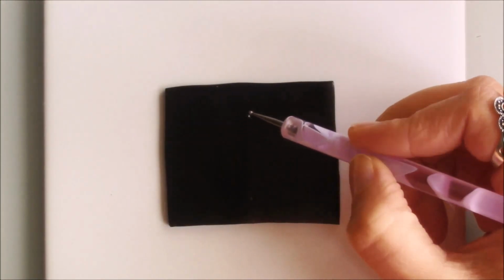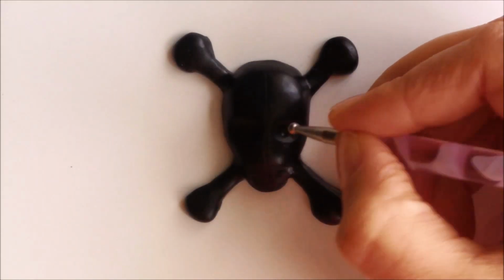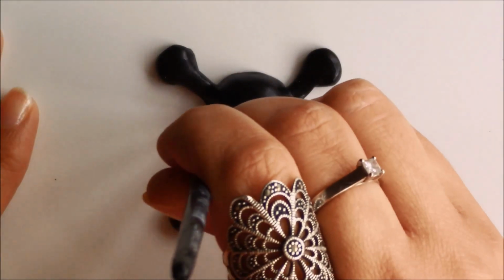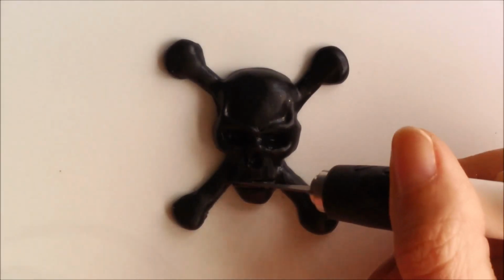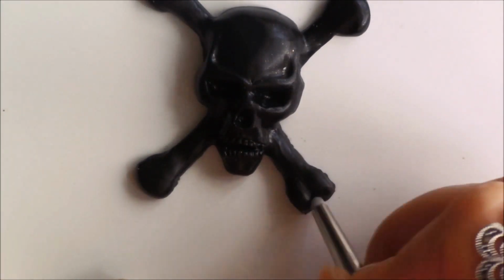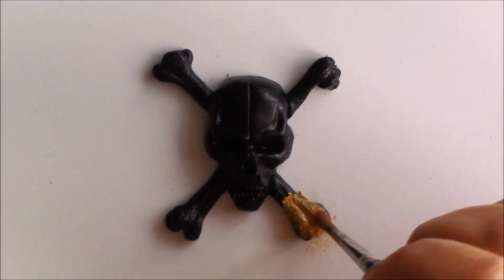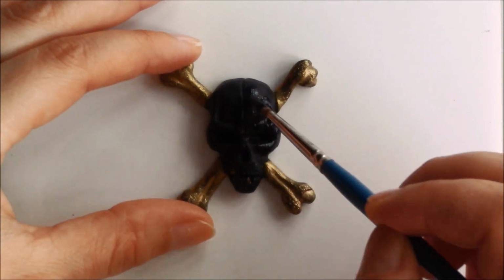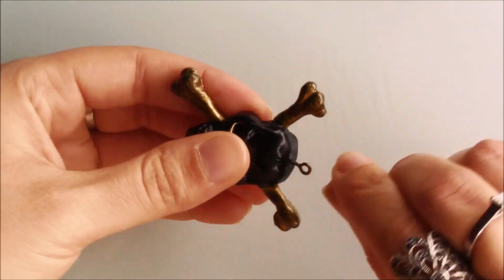Polymer Clay Pirate Skull Pendant || Maive Ferrando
Hi everyone!
Today I'll be showing you how I made this polymer clay pirate pendant, inspired by the new Pirates of the Caribbean movie, Salazar's Revenge, which is coming out soon. My pendant is not an exact replica of the movie poster, but I kept the style and colours similar; for example the black and the gold which are dominant in the poster, which I think is the perfect combination of colours because pirate flags are typically black and pirates are obsessed with treasure! I also kept the clay very smooth and sharp and glazed it for a glossy finish. I do like the traditional white "bone" skull style as well with bandanas and swords, which I'd love to make in the future, so if you'd like to see a tutorial for that kind of skull let me know in the comments.
Hope you like the tutorial!

☠️ Share your recreations with me using maiveferrando on Instagram or other social media sites, I love to see what you guys make following my tutorials!

☠️If you're new to my channel make sure you subscribe for more videos every week and if you liked this video, why not give it a thumbs up and share the love?

Materials:
☠️ Premo Polymer Clay Black
    The grey and pink shades were mixed by me.
☠️ FIMO Gloss
☠️Acrylic Paints
☠️ FIMO Blades
☠️ Needle Tool
☠️ Nail Art Dotting Tools
☠️ Nail Art Brushes
☠️ Metal Sculpting Tools
☠️ Silicone Sculpting Tools
☠️ Screw Bails
☠️ Nail Art Drill
☠️ Gold Alcohol Ink
     Alternatively you can use gold acrylic paint.

Mica Powders (alternatively you can use eye shadows):
☠️ Gold Mica Powder
☠️ Art Ingredients Mica Powder in Rust
    Note that despite the name, this shade is not "red" and more like an antique gold/bronze colour.

⚠ Products and materials are examples and suggestions. Do read the item's description before buying.

✿ BAKING TIPS:
I bake my polymer clay pieces at 110ºC for no longer than 30 minutes at a time.
I prebake them at the same temperature for 10-15 minutes depending on the size of my piece.
Always read the baking instructions for your particular brand of polymer clay, as temperatures and times may vary slightly.